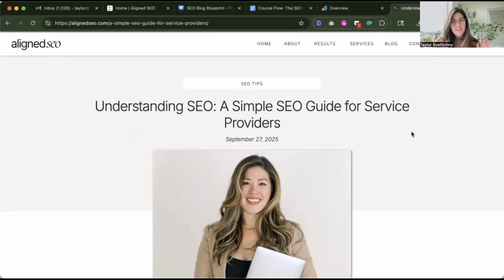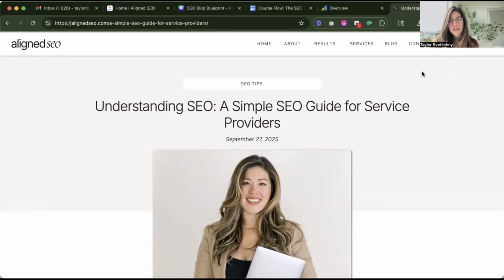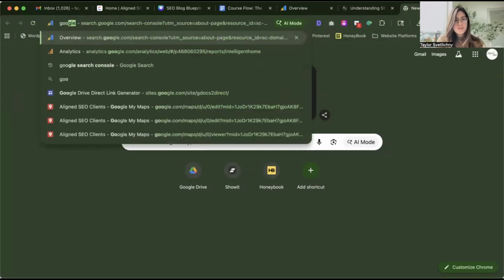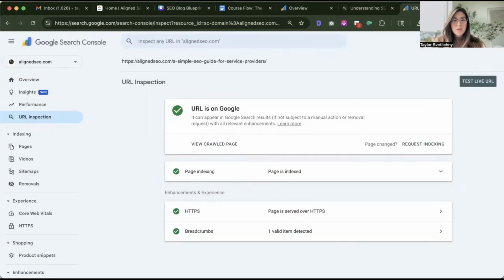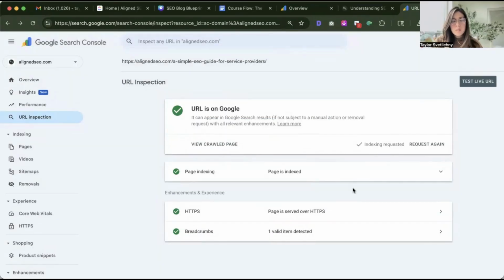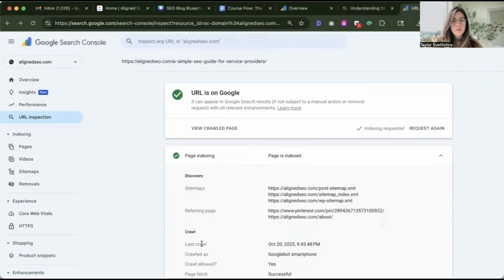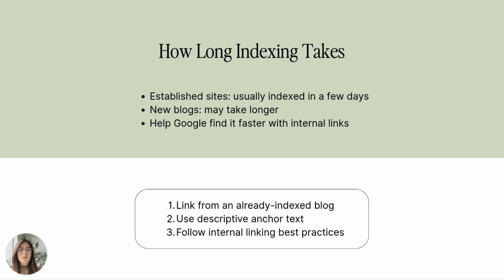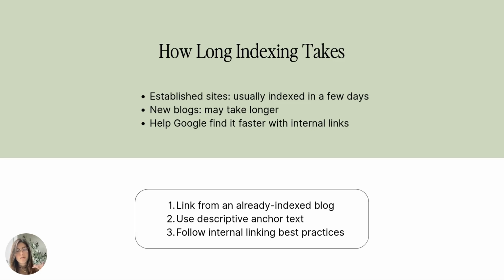Module 5: Lesson 1 - Requesting Indexing